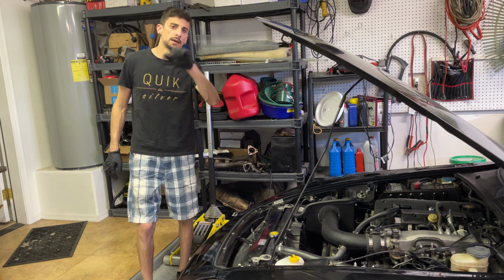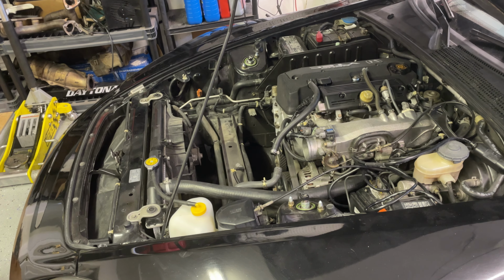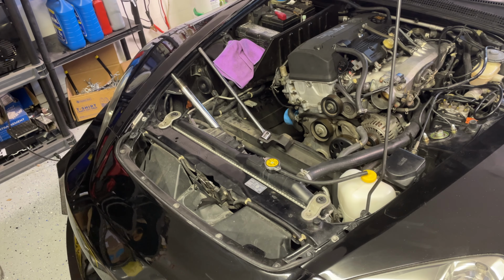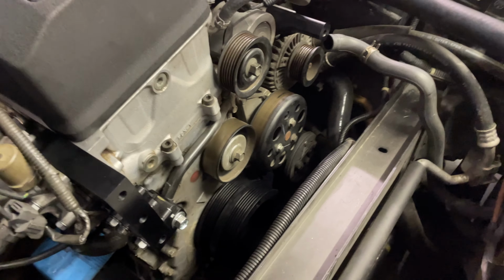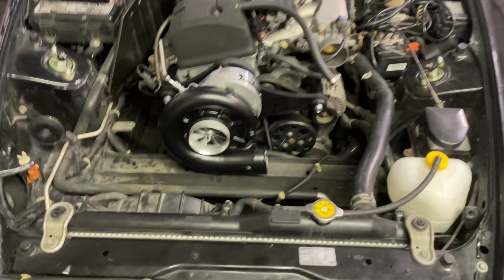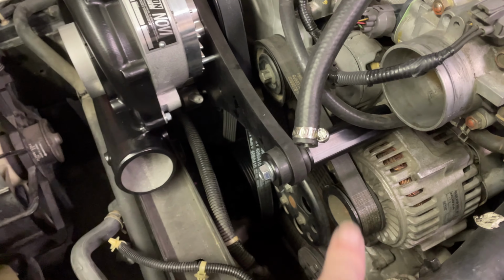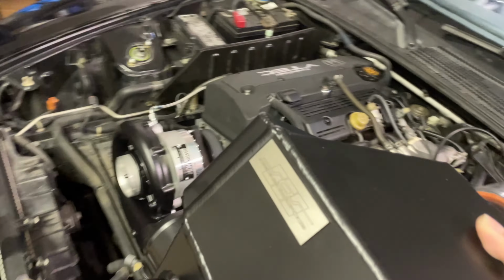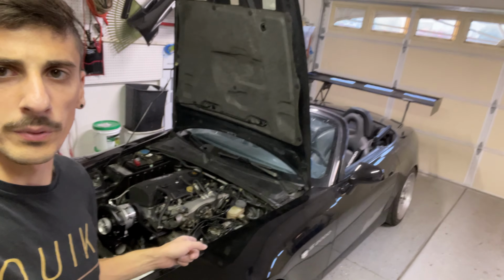Supercharged S2000 Build Series Pt 5: Supercharger Mounting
Honda S2000 AP1
Science Of Speed Supercharger Kit
Link PnP S2000 ECU
Walbro 255
RC 750 Injectors